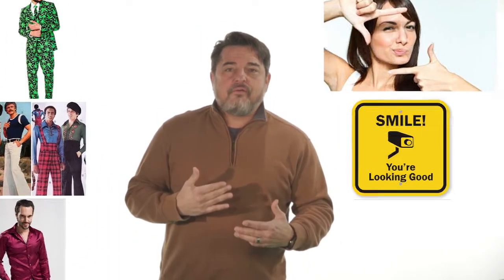How to Build Your Company Brand Using Video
Video is critical to your content strategy
because it’s snack-sized, memorable, and
measurable. These aren’t just the components
that make it perfect for your audience who
crave short, engaging pieces, but they’re also
the features that make video every marketer’s
dream format.
Because it’s especially visual, video has a
unique ability to convert like no other, the
medium has become especially valuable to
data-driven marketers. This is because you
can track and measure audience engagement
for video in a really meaningful way. You can
tie your videos directly to the deals they are
helping to influence and you can see which
assets are actually resonating based on
analytics. This is the reporting that marketing
desperately needs to prove the value of game-
changing initiatives.
Times are changing and gone are the days
when creating an especially impressive video
was the only piece of the puzzle. Today you
need to refine your video strategy and start
monitoring your performance as it relates to
ROI. Marketing technology has evolved to fit
the bill and you can now track exactly who’s
watching your video content, and for how long.

Thinking about starting but don’t know how or where to begin? We can definitely help you with that!